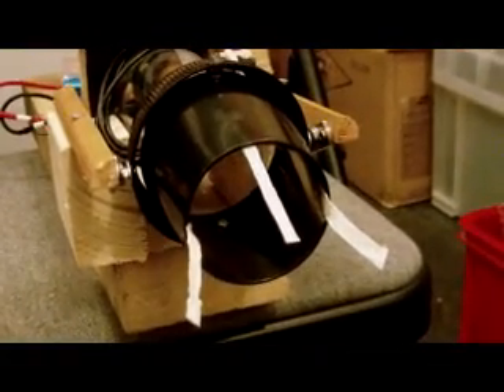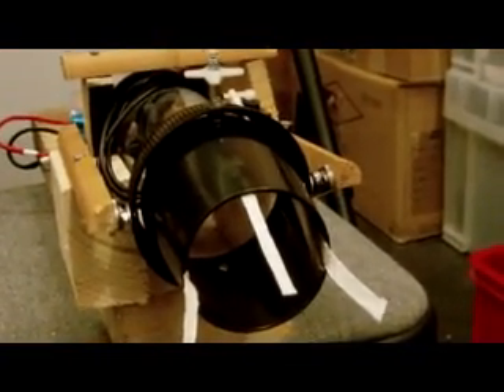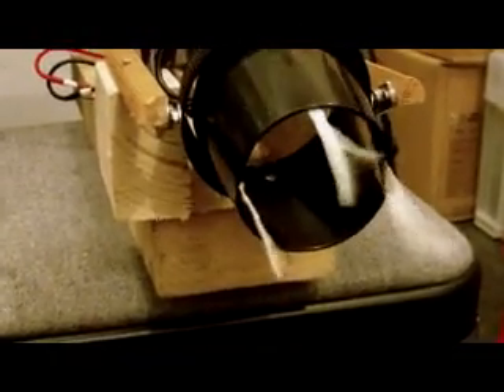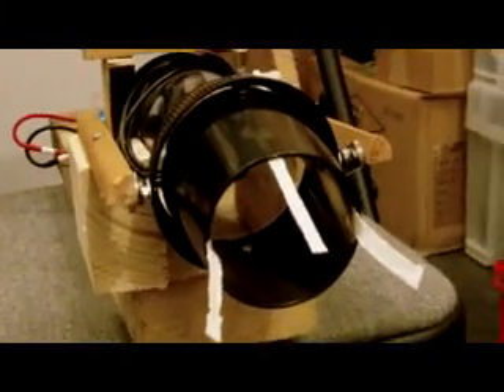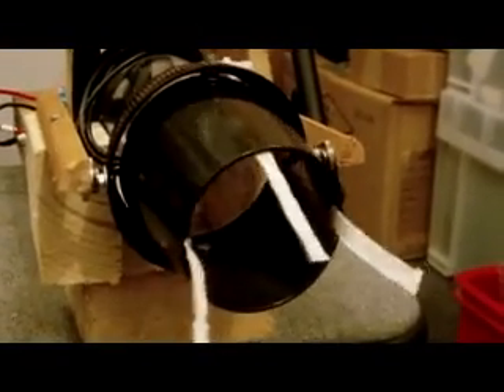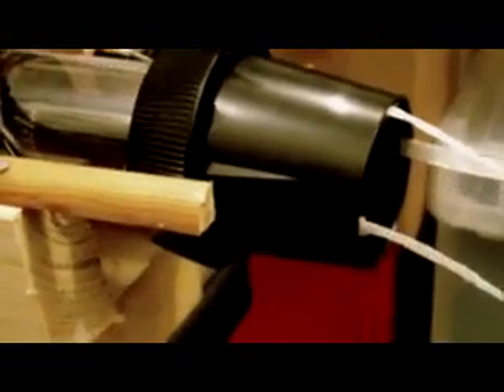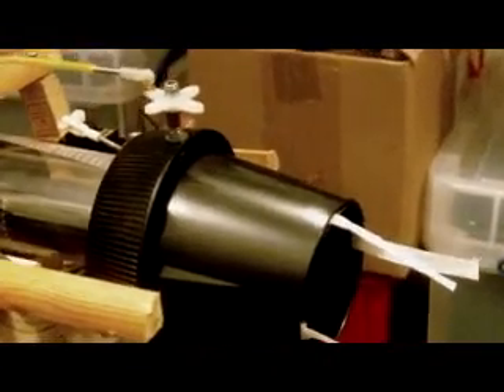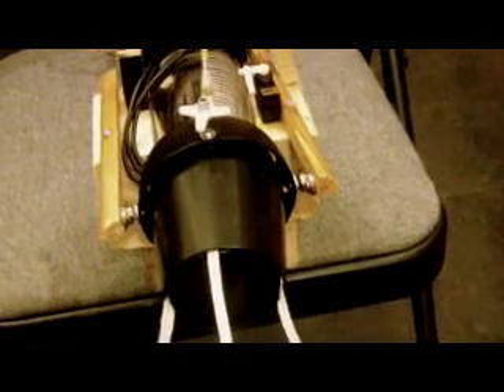Home Made 360 Degree EDF thrust vectoring unit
One of the things i've made while the weather's been to rubbish to fly for the last month. It's a bit jerky but i will make much better push rod connections when i do fit it in a plane. Maybe a J10B.